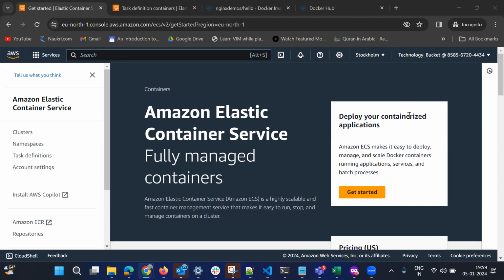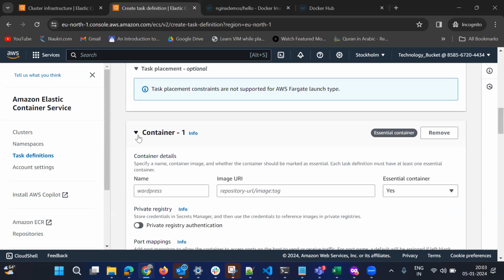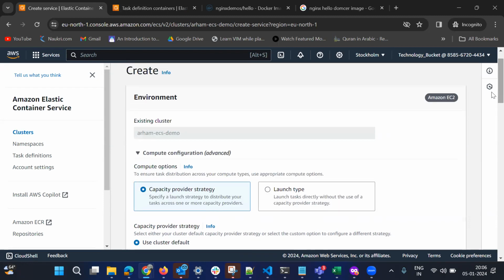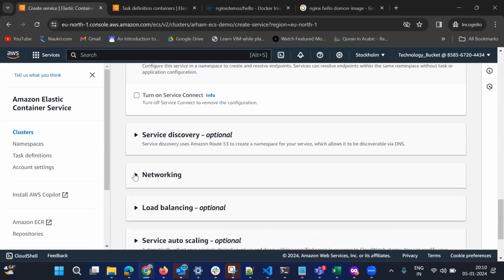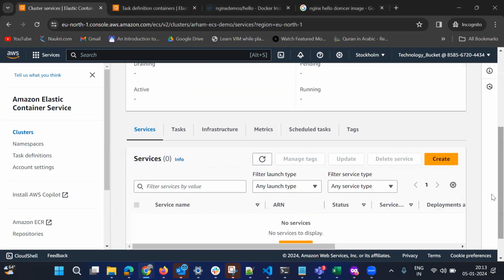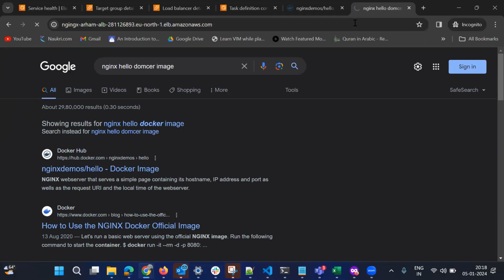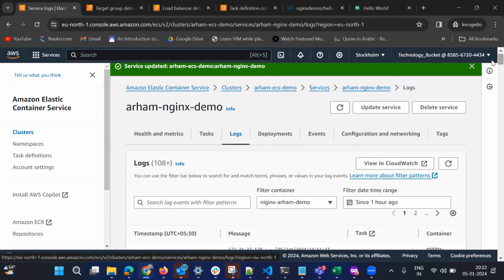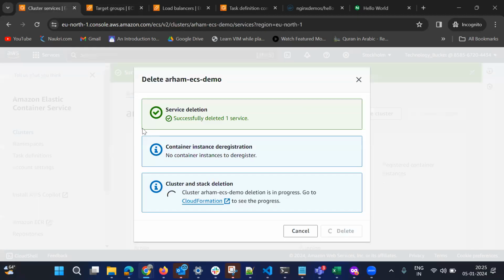AWS ECS Decoded: Unraveling the Secrets of Cloud Container Deployment | Step-by-Step 2024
Dive into the cloud revolution with our latest video! 🚀 Learn the art of AWS ECS Nginx Service creation – where seamless container orchestration meets high-performance web serving. Unlock the power of Nginx on the cloud and elevate your deployment game. Join us for a journey into the heart of ECS magic! ✨

If you find our videos insightful and valuable, we'd greatly appreciate your support! Your engagement fuels our passion, and we can't wait to share more tech adventures with you! 🚀👍

Happy Learning and continuous learning!